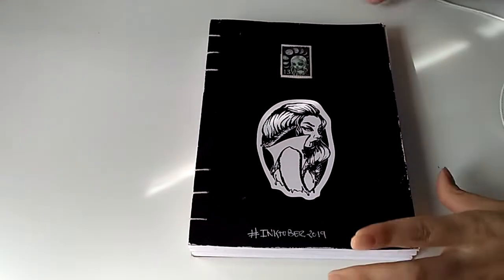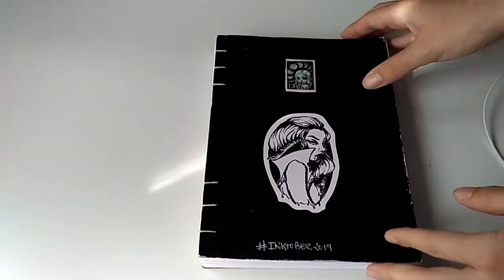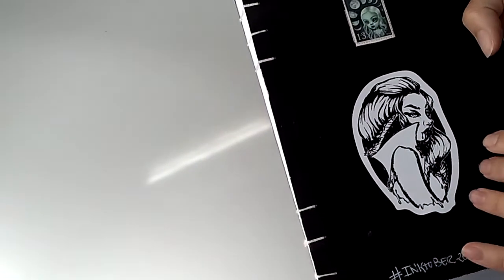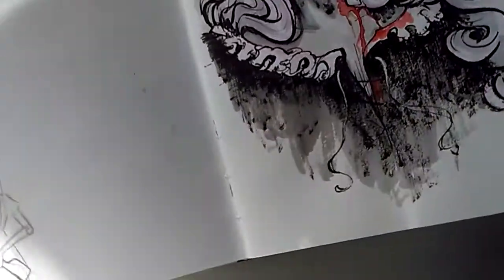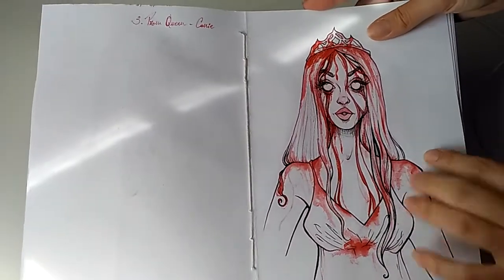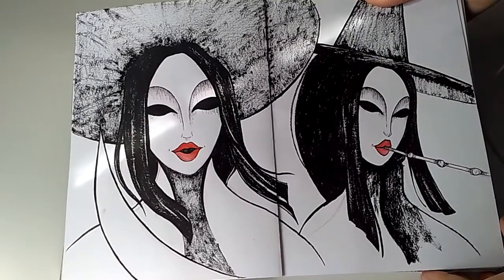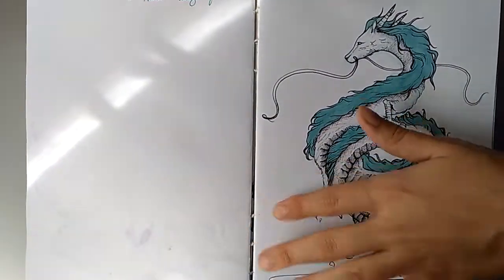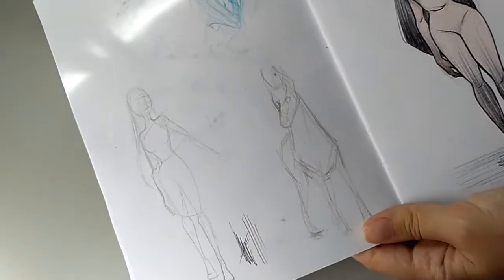INKTOBER2019 Sketchbook Tour // With talktrough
Here it is, the full Inktober 2019 sketchbook tour 🖤
I didn't make it through all of it this year, but I did 19 outta 31, which isn't that bad, right? I hope you like it!

- W&N Ink set
- Pentel brush pen
- Tombow Inking pen
- Posca white marker (highlights)
- White Gelly Roll (highlights)
FANGS - My Inktober book from 2018 - Physical edition

- Arteza gouache set 60
- Prismacolour Col-erase
- Small sketchbook 3 - Pack
- W&N Ink set
- Kuretake Watercolors 36 set
- Pentel brush pen
- Tombow Inking pen